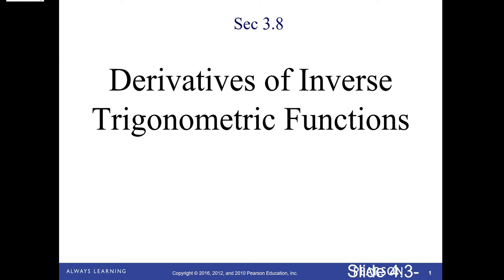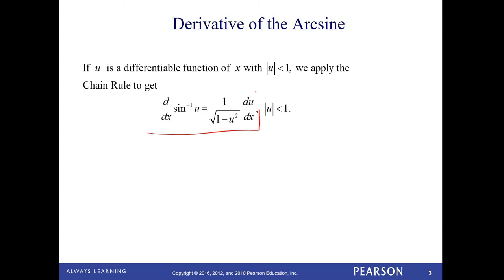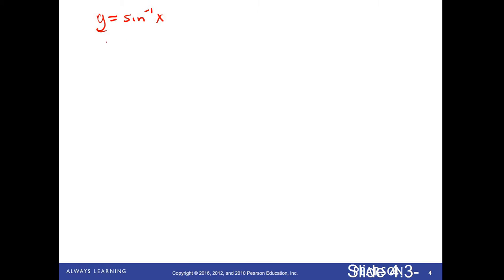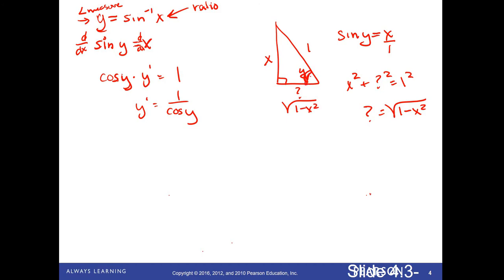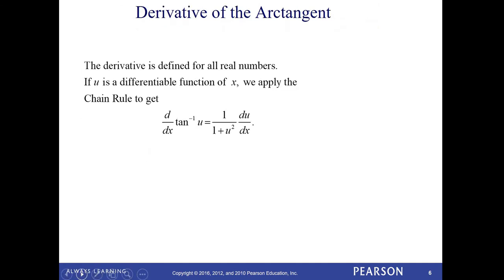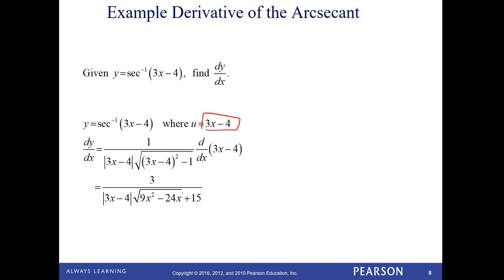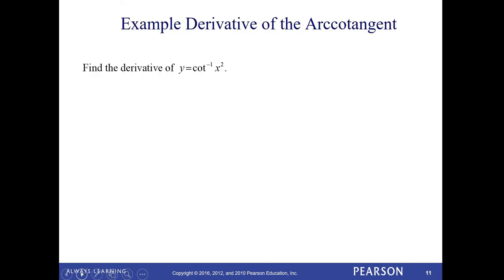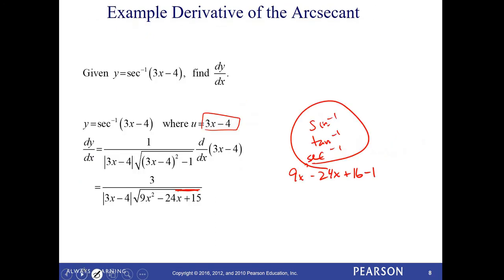AP Calculus BC Sec 3.8